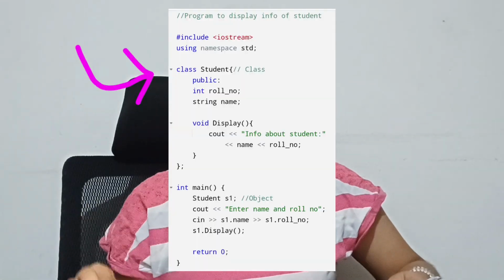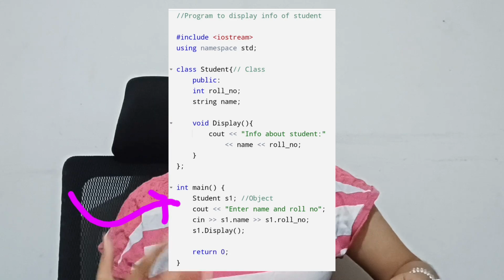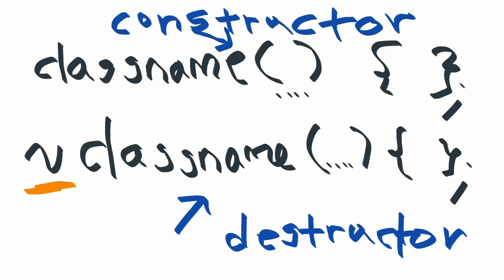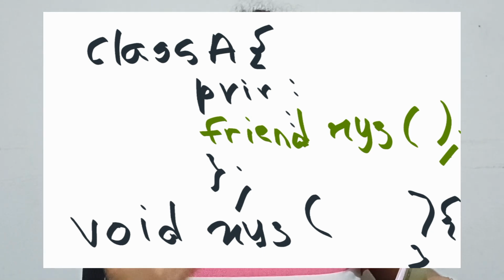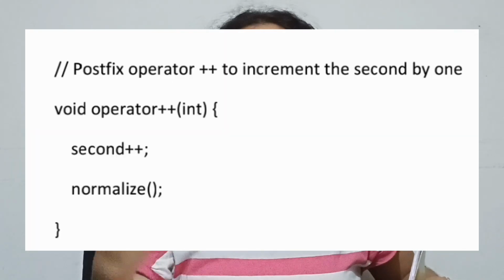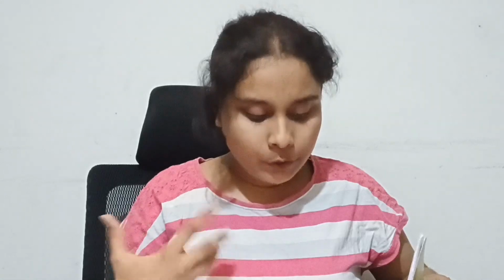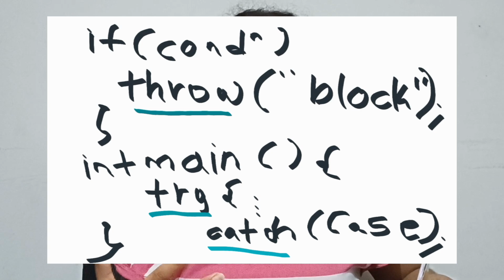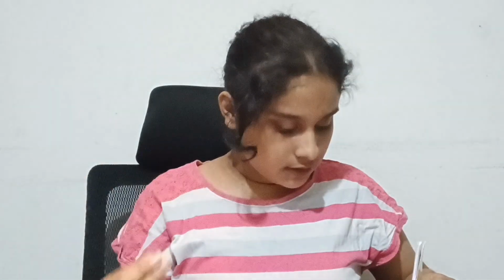C++ OOPs in one shot